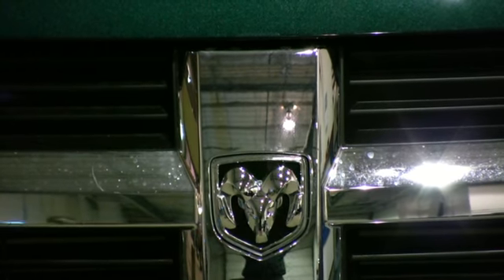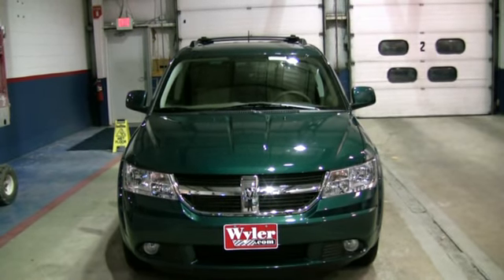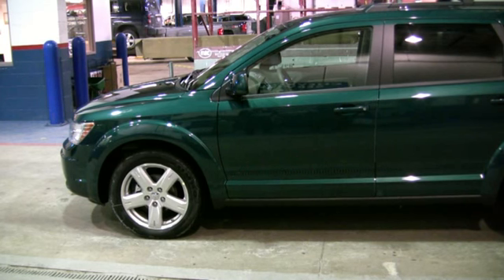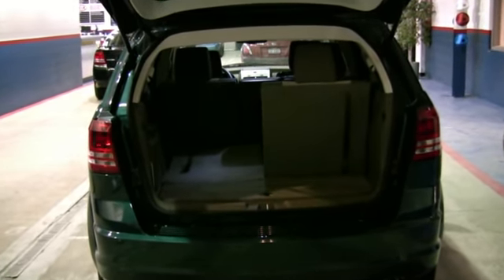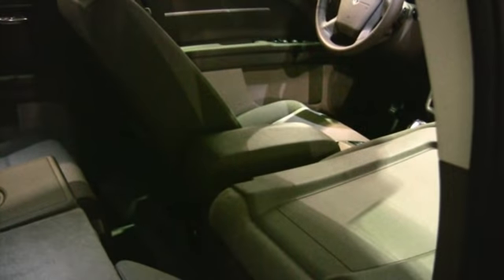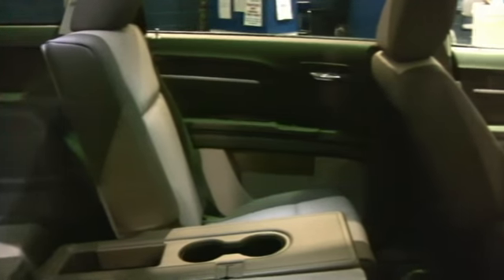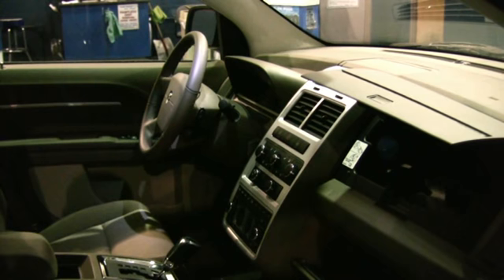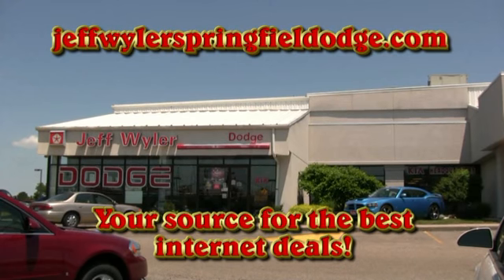New 2009 Dodge Journey Dayton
New 2009 Dodge Journey Dayton Dodge dealers Jeff Wyler Springfield Dodge, review of the new Dodge Journey for our greater Dayton and Springfield new and used Dodge Journey customers